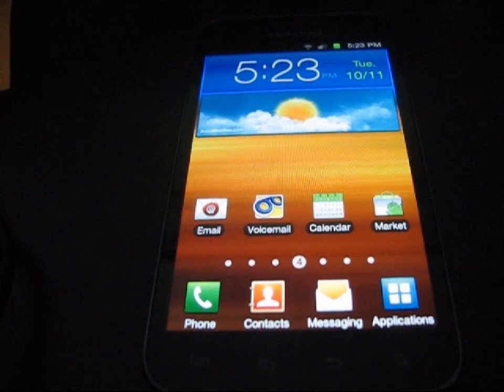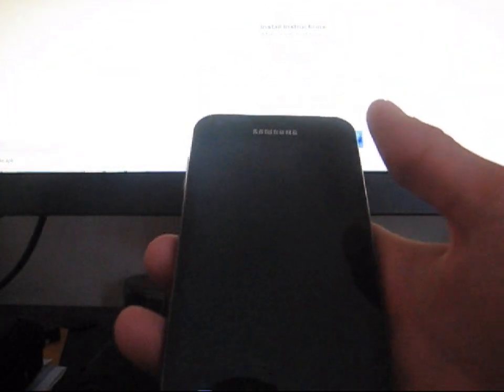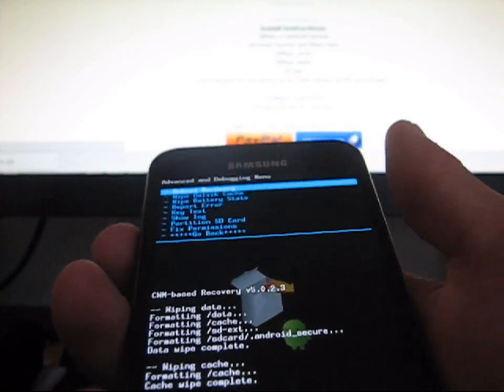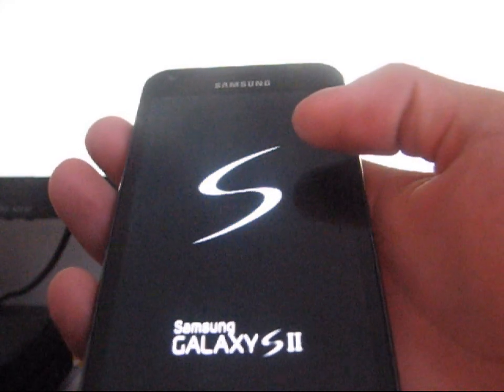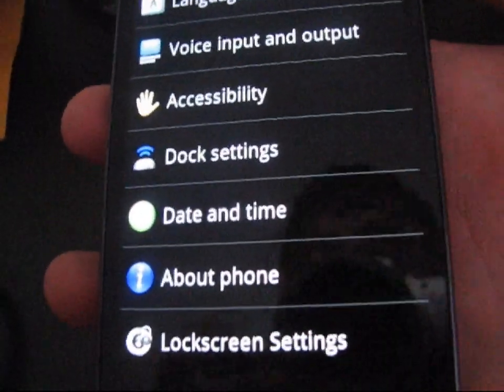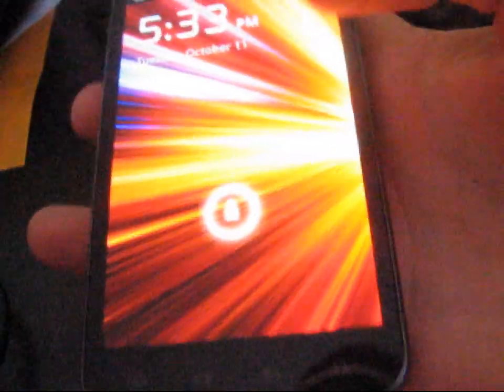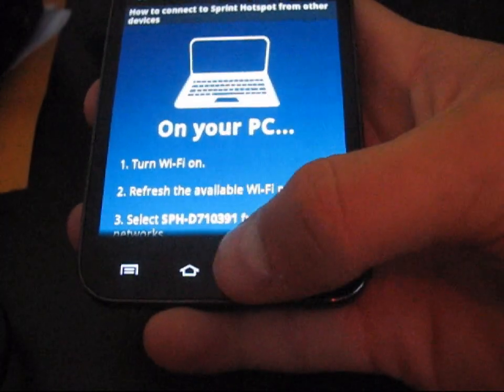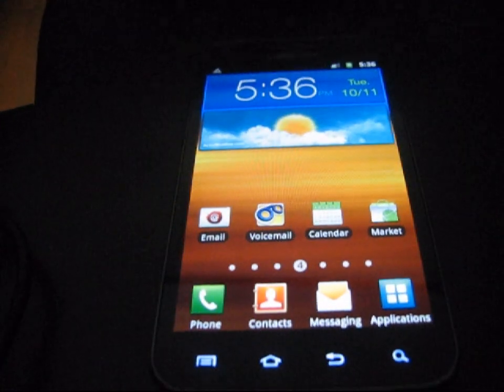How to flash the Starburst Rom on the Samsung Epic Touch 4G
This video will show you how to flash the Starburst Rom on your Samsung Epic Touch 4G! Any questions, please ask!

Links:
Starburst Rom: